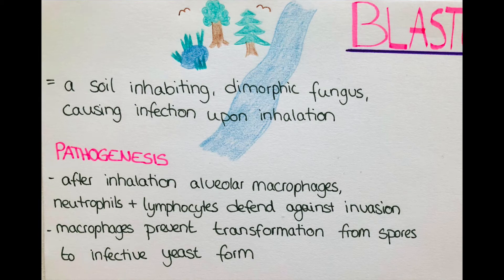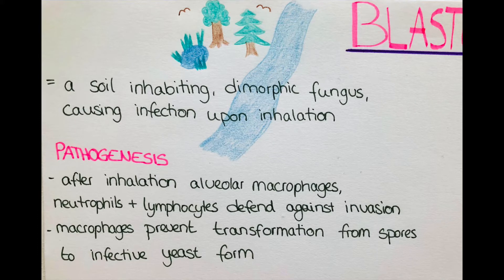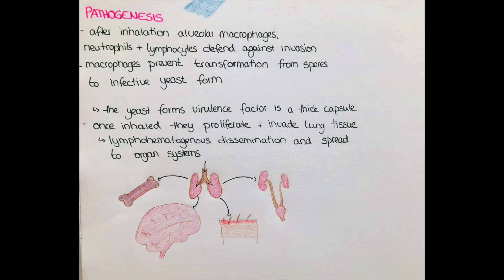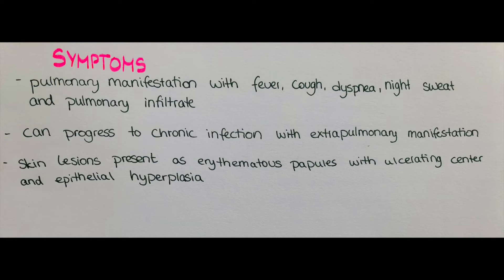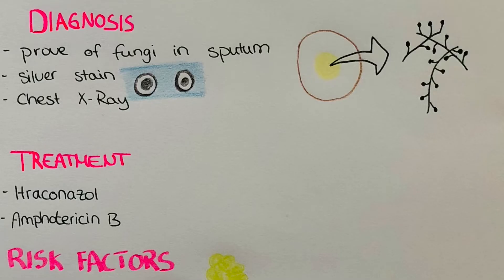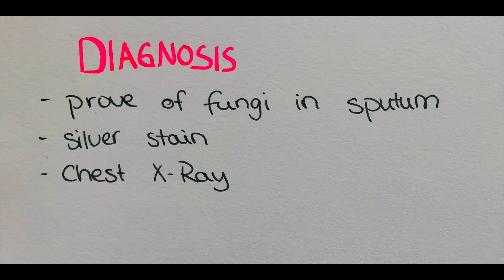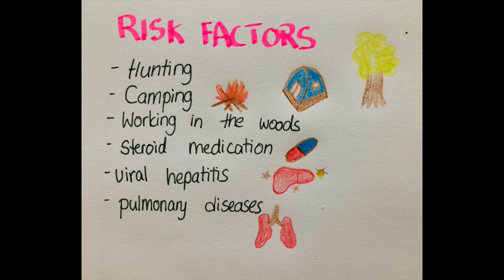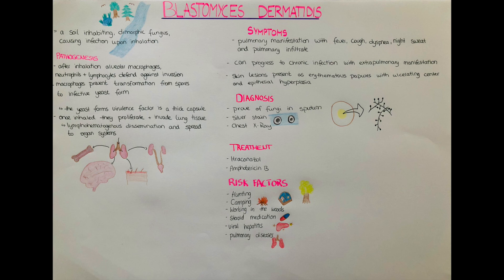Blastomyces dermatidis - a dimorphic fungal infection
In this video I will talk about a fungal infection affecting hikers, campers and lumberjacks - Blastomyces dermatidis.
It affects the lung, but also extra pulmonary sites.
How this infection presents, the pathophysiology and how it is diagnosed and treated I will explain here, so keep watching.